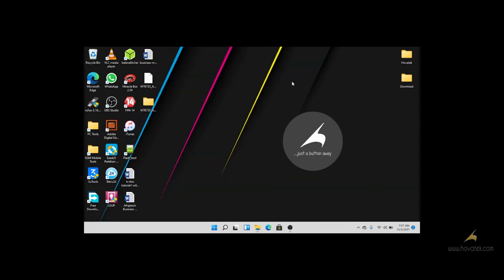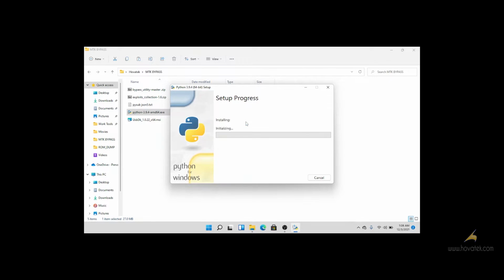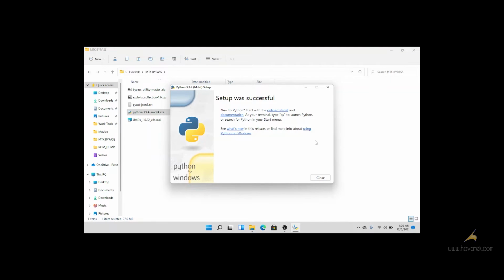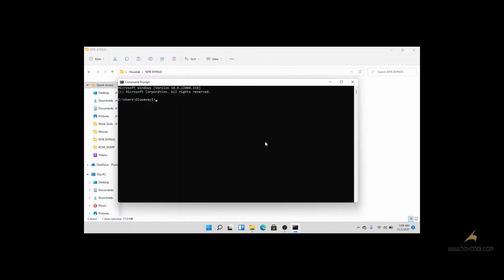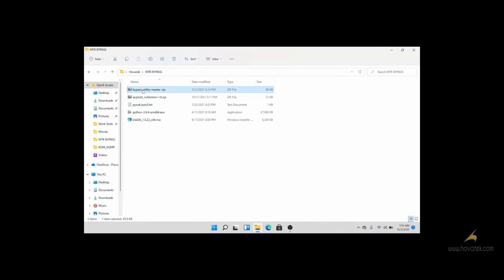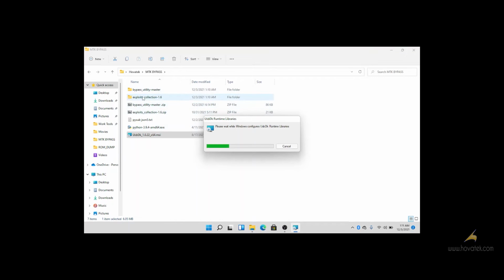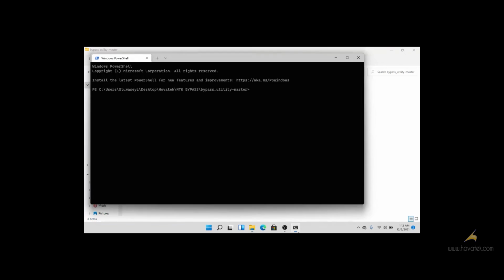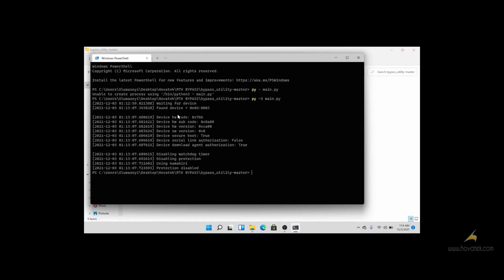How to setup MTK Bypass